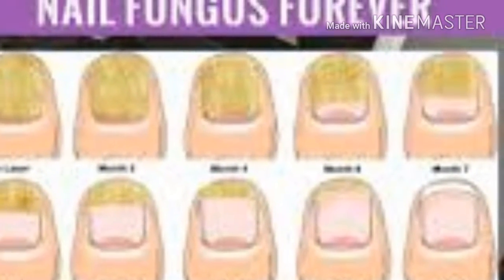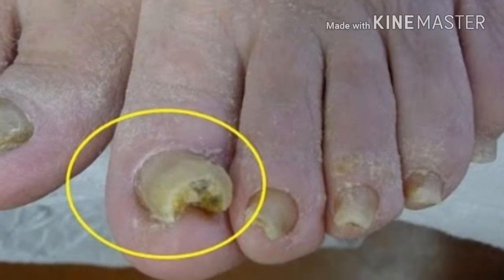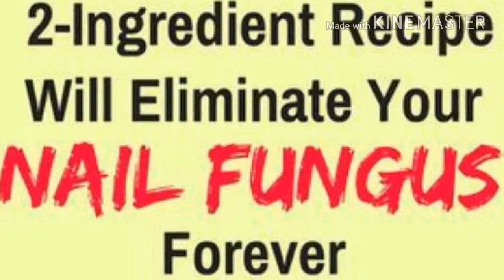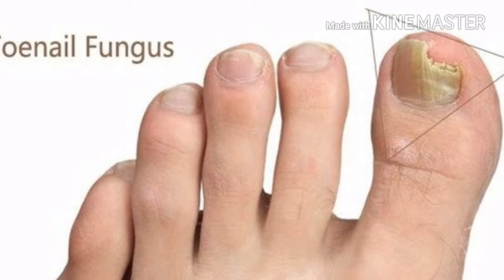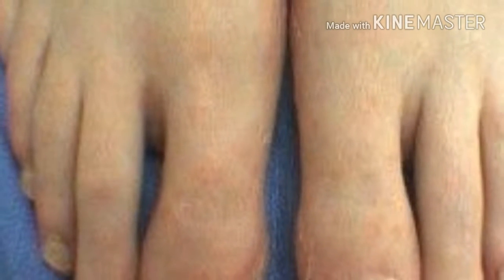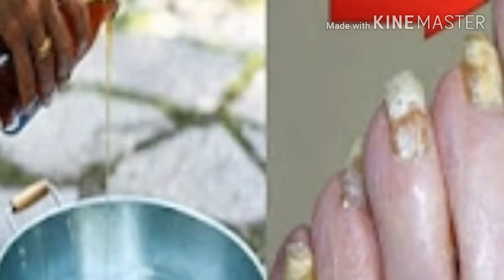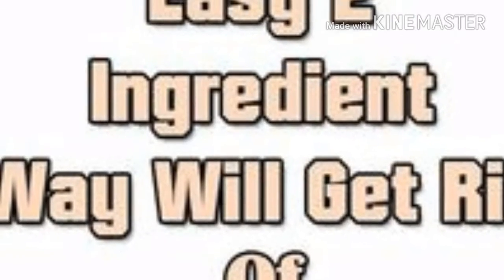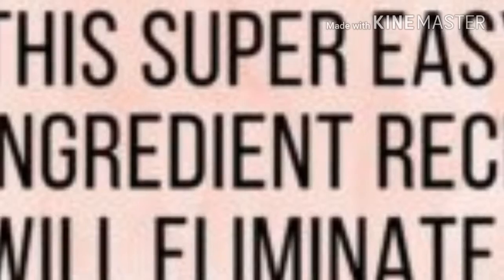WOW!!!This Super Easy 2 Ingredient Recipe Will Eliminate Your Nail Fungus Forever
This Super Easy 2 Ingredient Recipe Will Eliminate Your Nail Fungus Forever